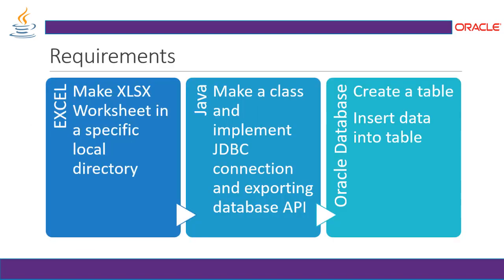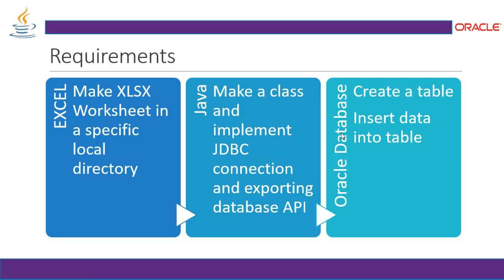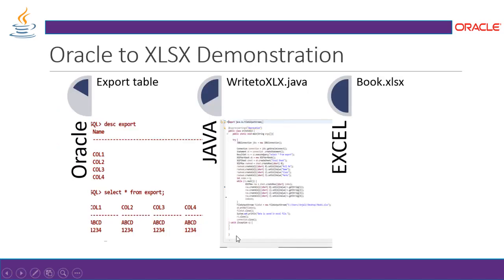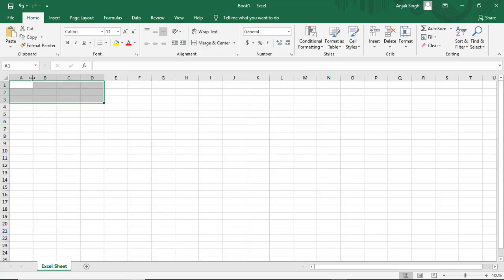Live Demonstration of exporting data from Oracle to MS Excel in Java | Practice Projects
@TechRanch Welcome to Tech-Ranch! In this session, we have shown a complete solution of exporting Oracle data into Microsoft Excel Worksheet using Java. for any assistance and source code, please contact . Next video, we will be presenting live demonstration of exporting data from Excel to Oracle.